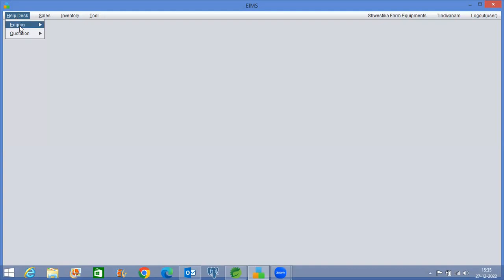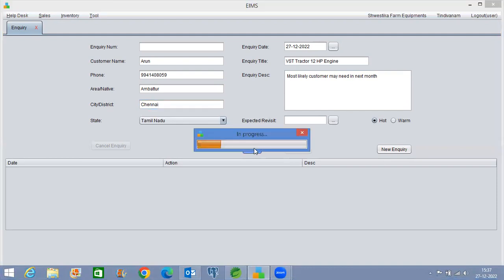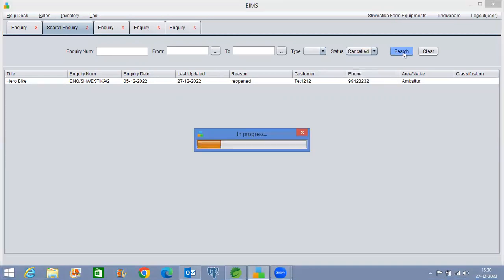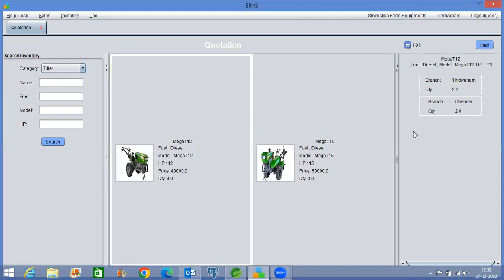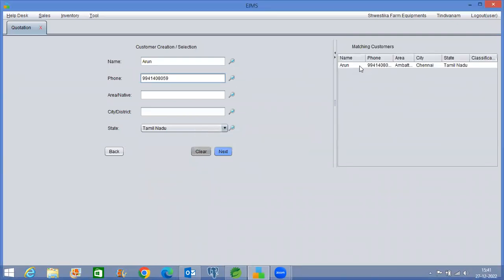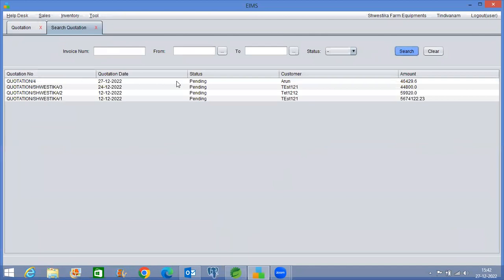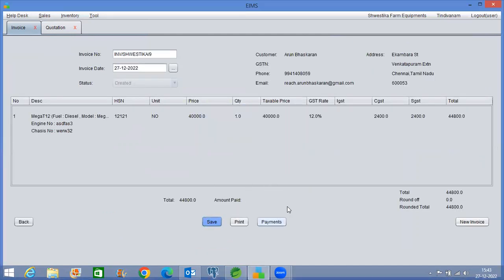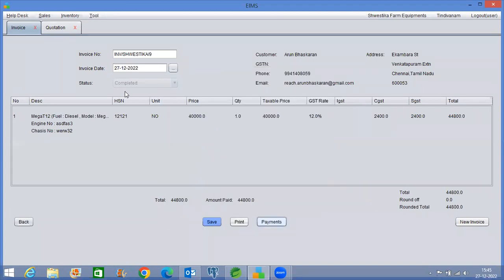EIMS - Enquiry, Quotation, Invoice